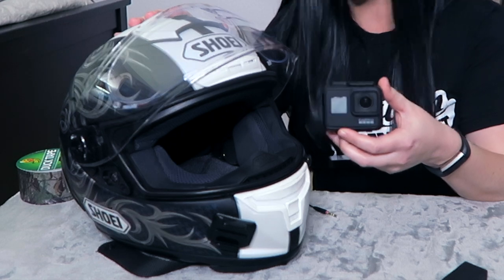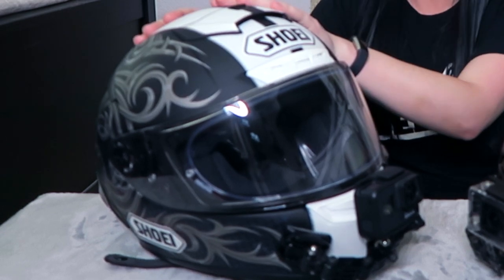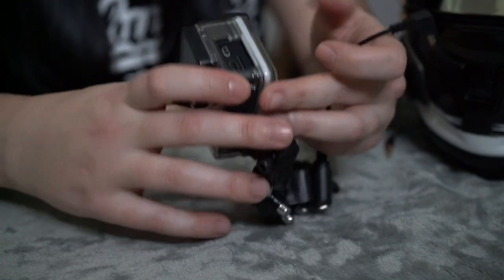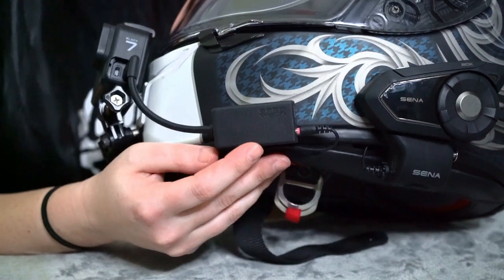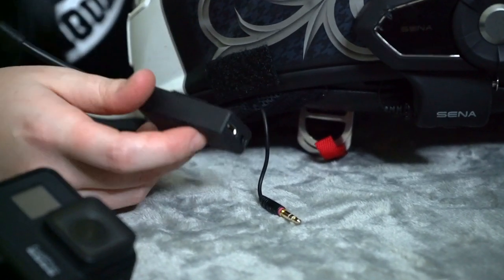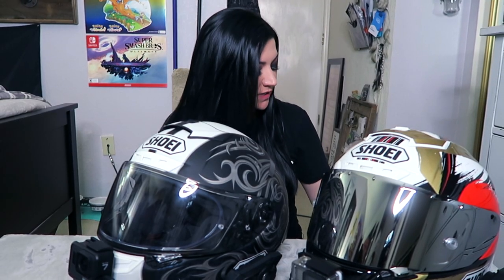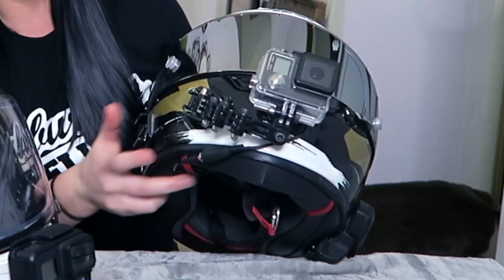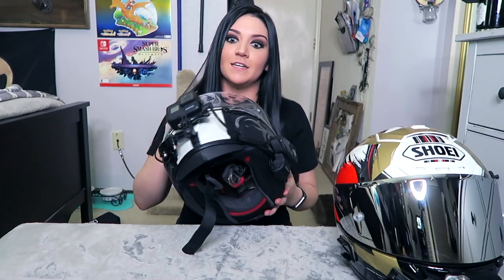GoPro Hero 4 or 7? - Shoei X-14 *NEW SETUP*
Leave a like for the Home Depot guy!
Thank you all so much for watching this video and supporting me. I'm really excited to film new moto-vlogs with the new setup and I hope you are too! Can't wait to talk about riding gear next week with you.

Microphone I use (dead-catted)

Mic Adapter for GoPro Hero 4

Mic Adapter for GoPro Hero 7